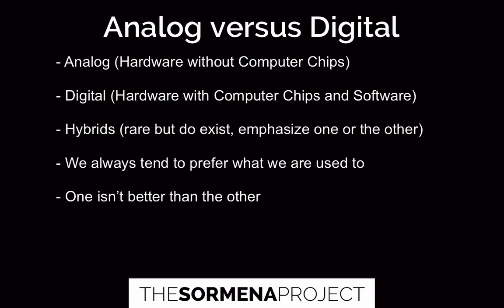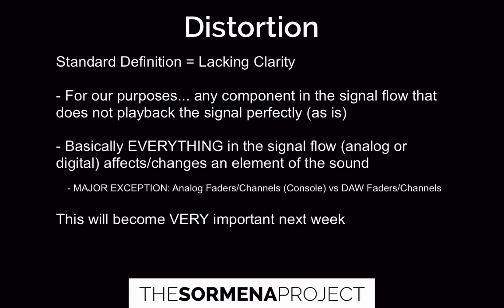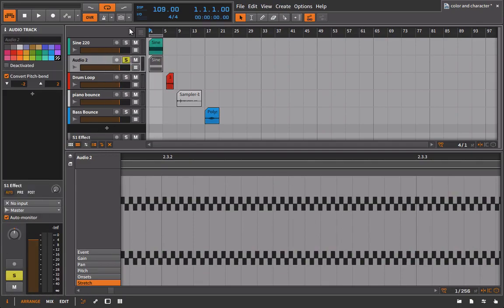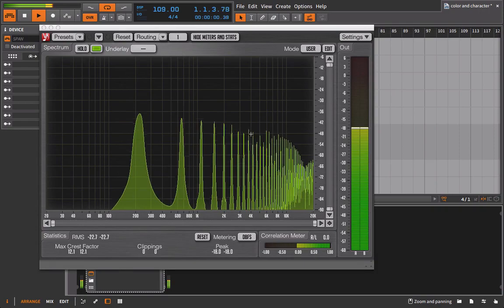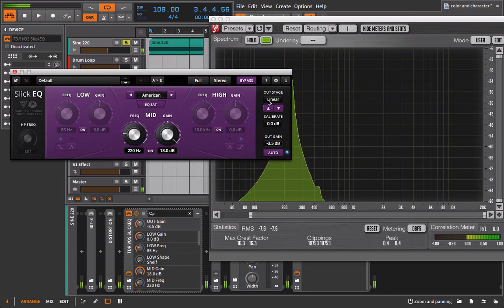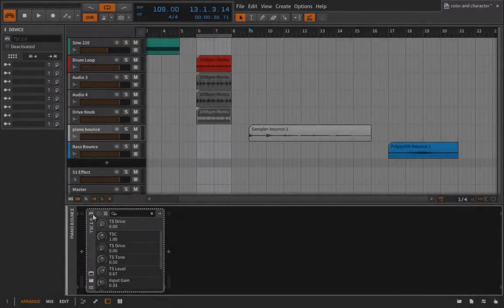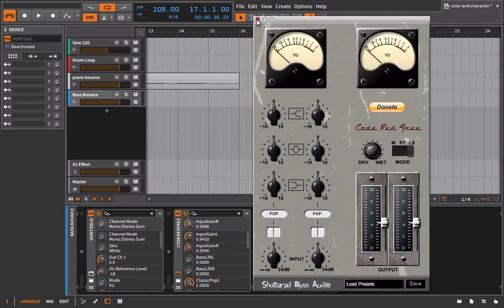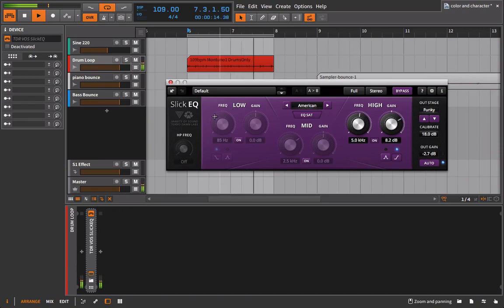"Analog" Color and Character in the Box (Saturation)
Color and character are probably the two most difficult music production concepts to explain, explore, and hear. Luckily in this first part we will stick to one character element that is pretty easy to conceptualize and hear.

That element is virtual over drive... also known as saturation. In the digital domain we have to define the different types of over drive to know exactly the sort of saturation effect we'll be able to achieve. All plugins will distort at some point.

In certain cases what you want is something very audible (stomp box style distortion) in other cases you want something incredibly subtle (over driving the amp on an analog EQ). We'll try and demystify this topic as best as we can.